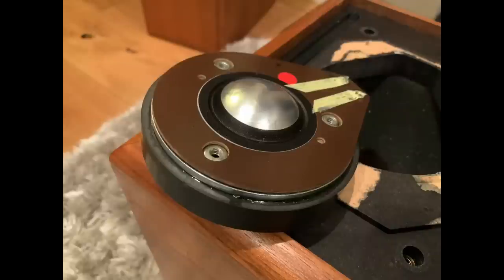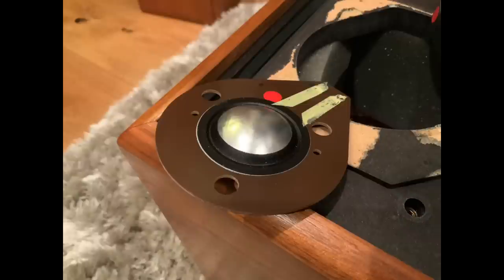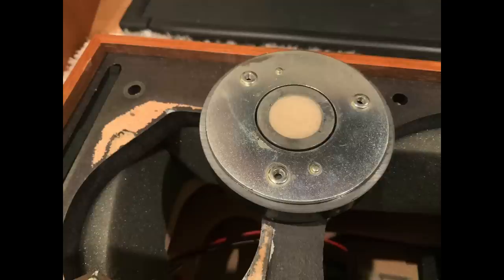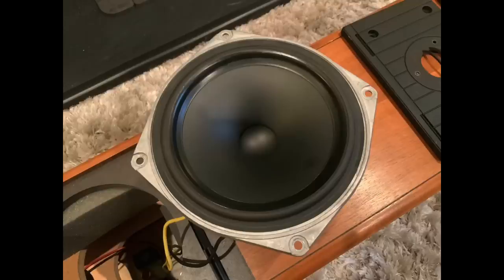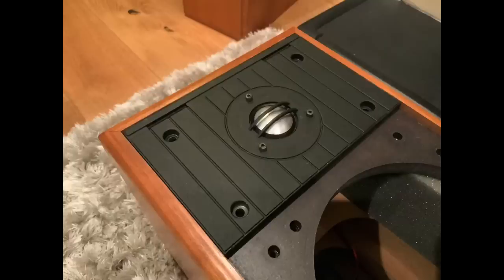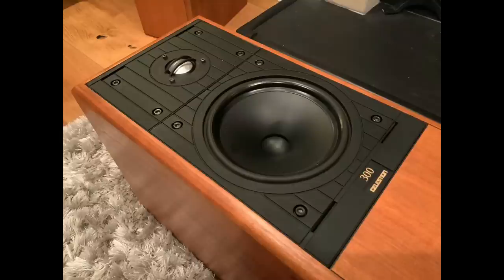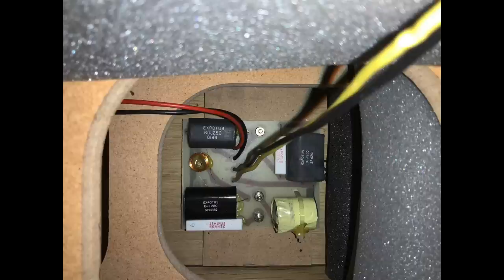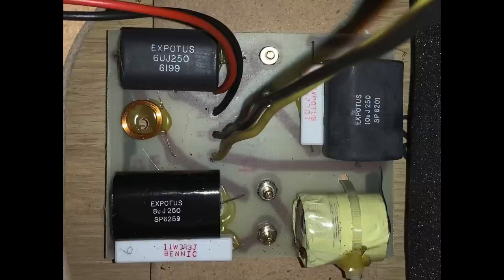Celestion 300 Review - How good are old speakers?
The Celestion 300 are 28 years old and still managed to better the bass performance of modern speakers at around the £2k price point. So here is a formal review. I compare their performance against the Buchardt S400s and ask myself how good are they in comparison to modern day rivals.